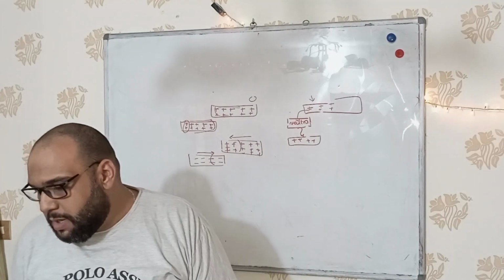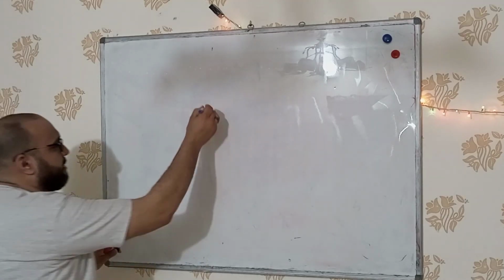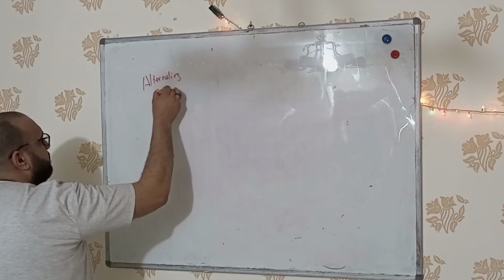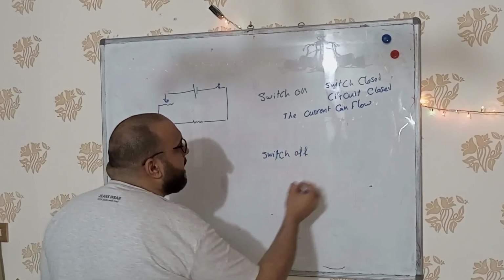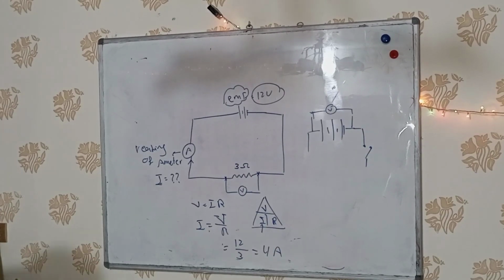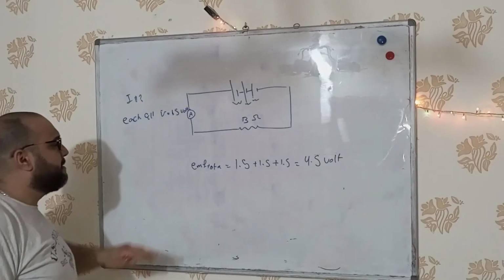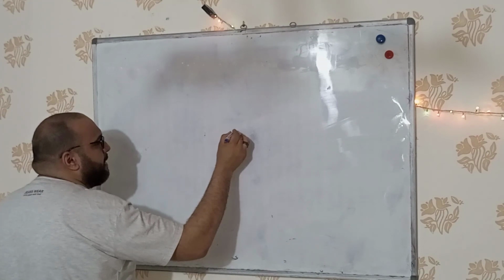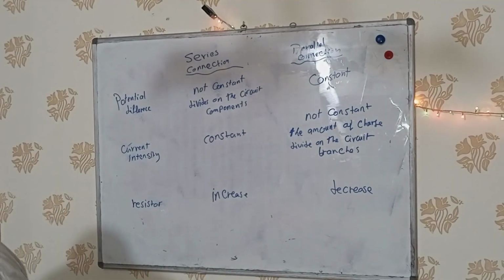grade 9 revision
electricity